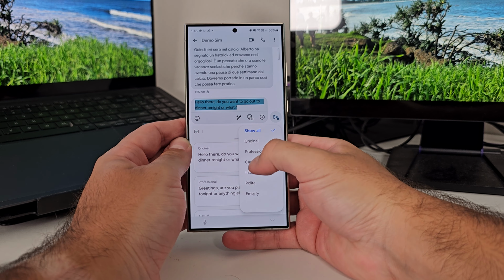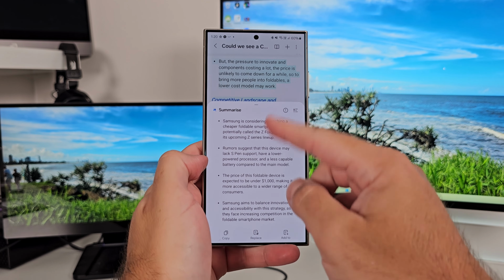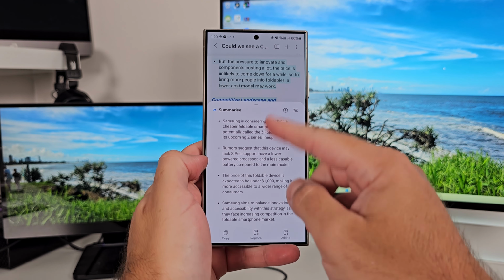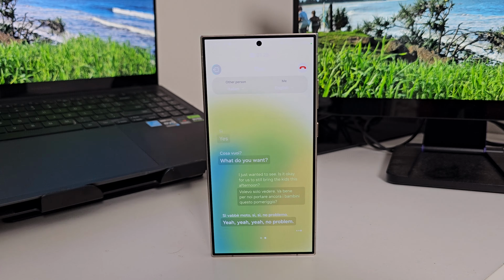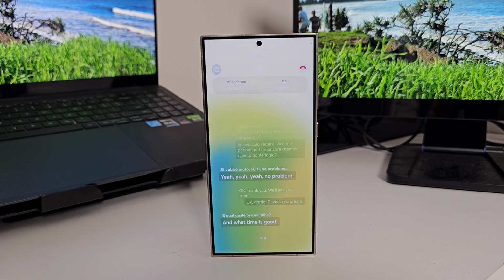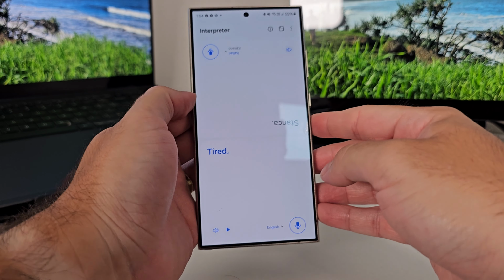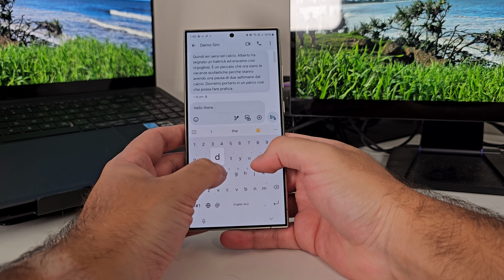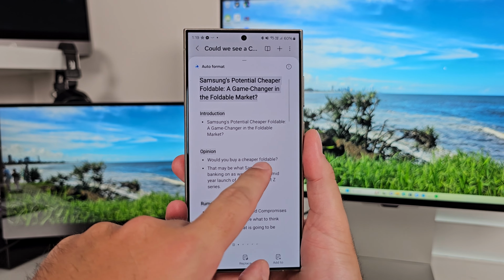Galaxy AI Review - Is it USEFUL?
Galaxy AI has been with us for a while now. So it's time to rate how useful it is in our day to day lives.

Want to try Galaxy AI? Hit the links to try it today!